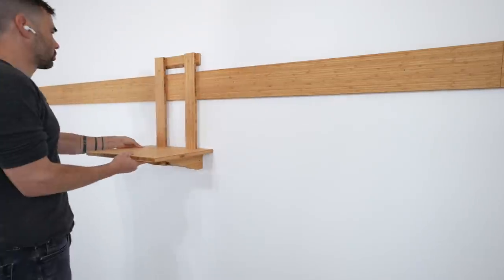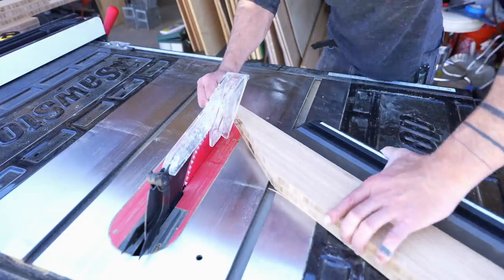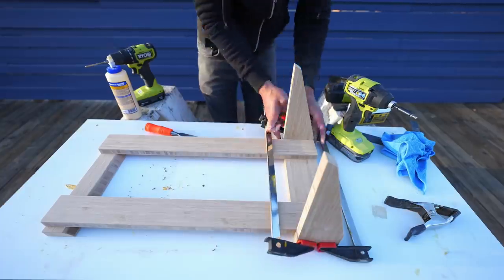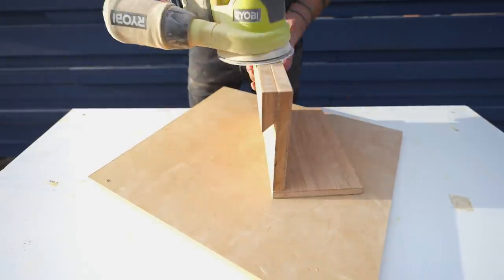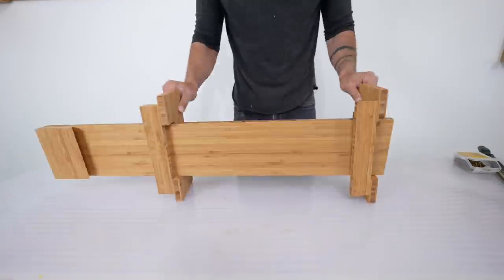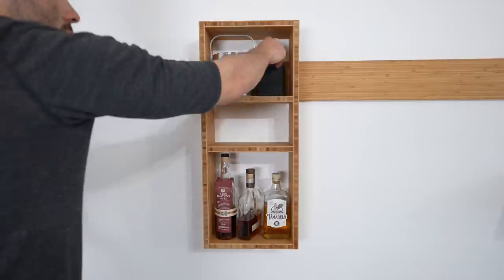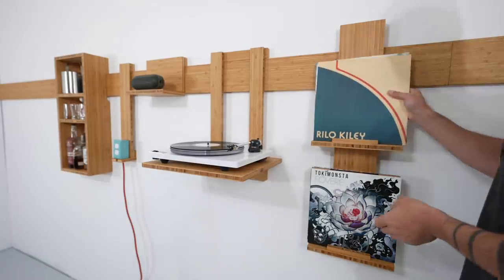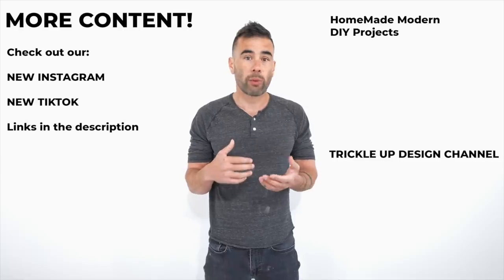DIY Modular French Cleat Furniture System | Bamboo Plywood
DIY French cleat storage system using Bamboo plywood! I made a modular wall mounted entertainment system using a French cleat detail.  I used ¾” bamboo plywood to make this modular furniture system and made everything using less than a single 4-foot by 8-foot sheet.

Links:
TRICKLE-UP DESIGN is my new channel: